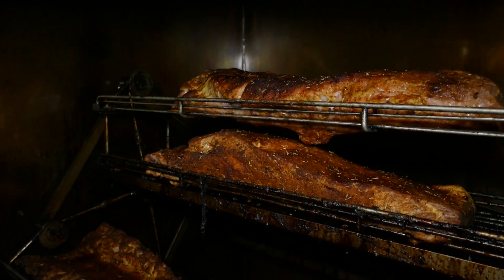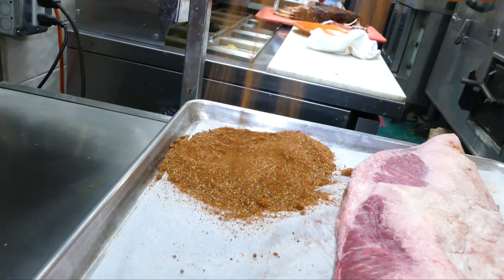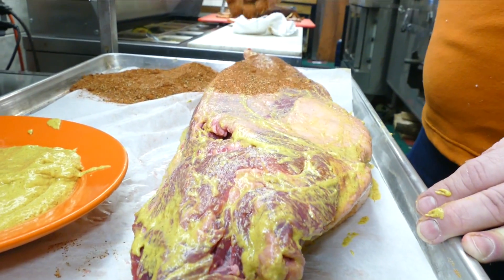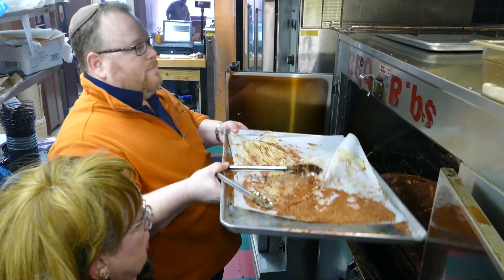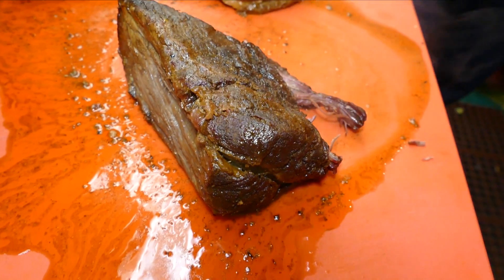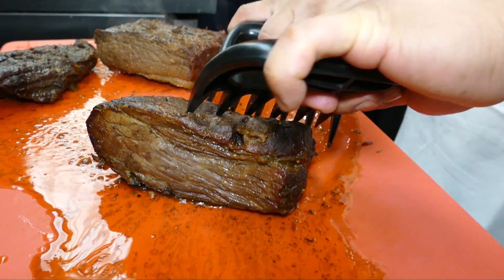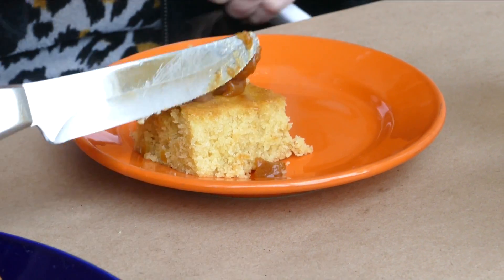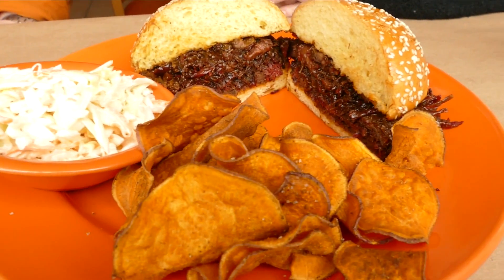Jeanette at Smokey Joe's of Teaneck, NJ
Ladies and Gentlemen and foodies of all ages. Welcome to the first episode of Jeanette's Kitchen...a concept I have had for more than 30 years. With the help of Menachem Daum, an award-winning filmmaker and regular PBS contributor, and with Betty Schwartz who came to assist, we visited Smokey Joe's in Teaneck, NJ. Joe gave us two wonderful hours--allowing us to walk around his kitchen, asking all sorts of questions, and showed us how much love he puts into his food. Here it is folks: Jeanette at Smokey Joe's.